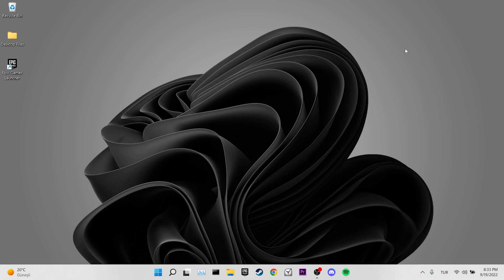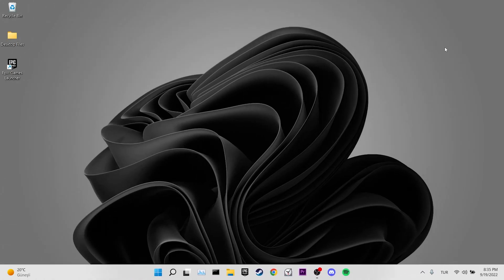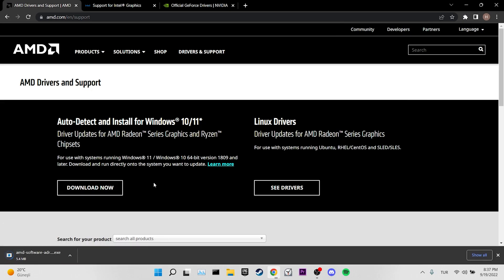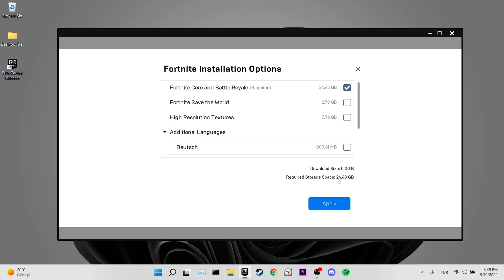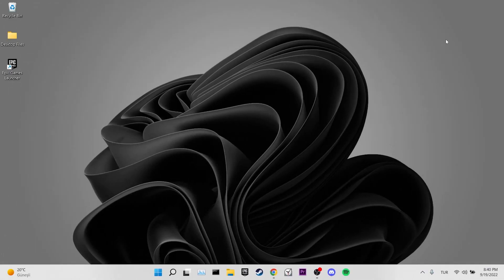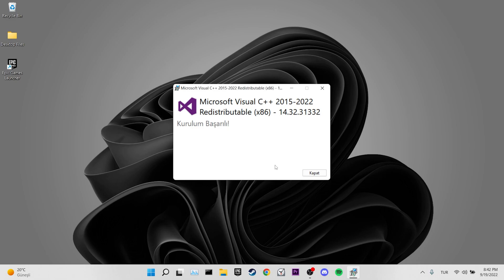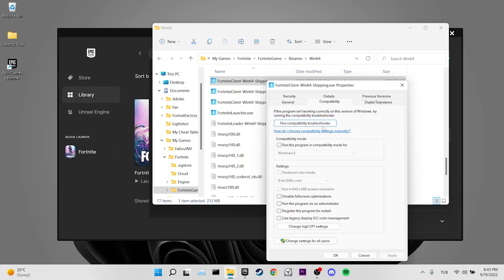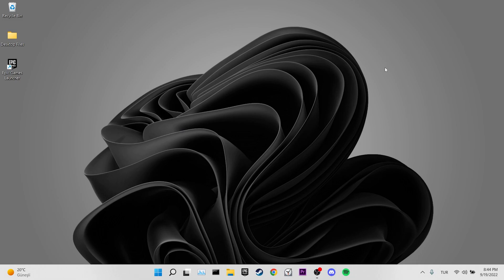FIX FORTNITE CRASHING ON PC (Easy Tutorial) | Why Does My Fortnite Keeps Crashing? (TUTORIAL)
Today i’m gonna show you how to fix fortnite crashing on pc. This error is searched on the internet as fortnite not launching and why does my fortnite keep crashing. And in this video I showed 8 different solutions for fortnite crashing after update.

Video Parts:
00:00 How to fix Fortnite crashing on PC
00:14 Intro
00:20 1.Solution: Run the Epic Games Launcher as administrator
00:40 2.Solution: Verify Fortnite's files
01:09 3.Solution: Delete temporary files
01:40 4.Solution: Update video card drivers
02:20 5.Solution: Turn off high resolution textures in Fortnite
02:51 6.Solution: Switch to DX11
03:30 7.Solution: Repair Visual C++ Redistributables
04:20 8.Solution: Adjust compatibility mode
05:20 Alternative solutions
05:37 Ending